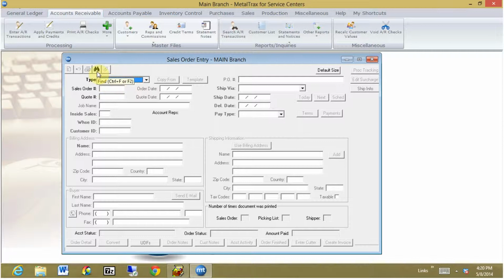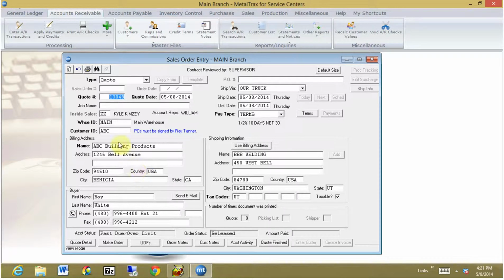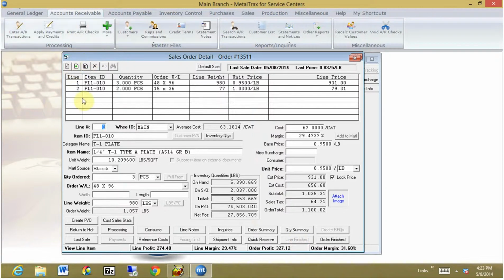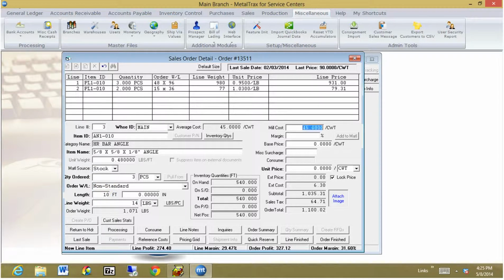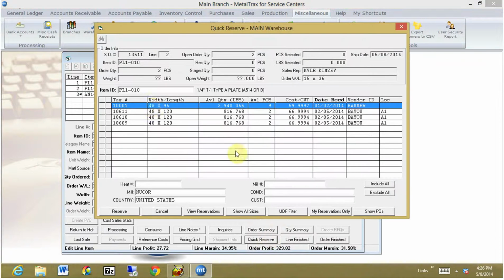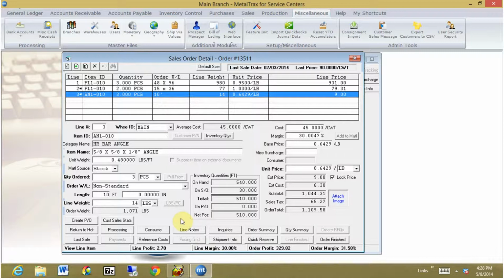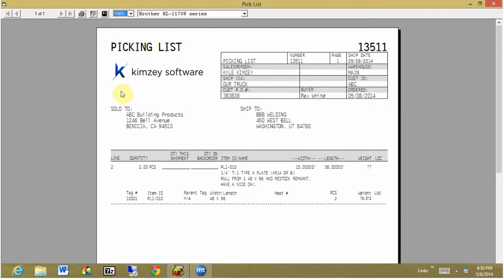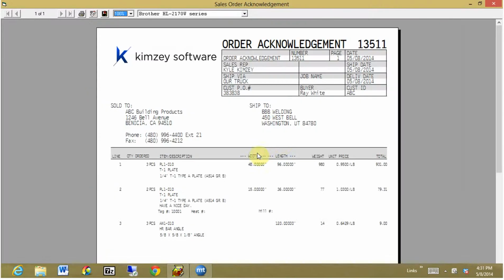Metaltrax Training: Quote to Order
Metaltrax Training Video for changing Quote to Order